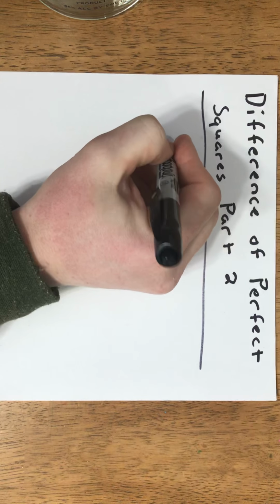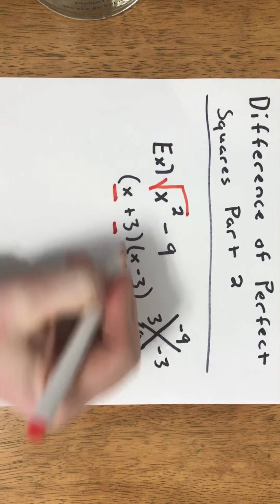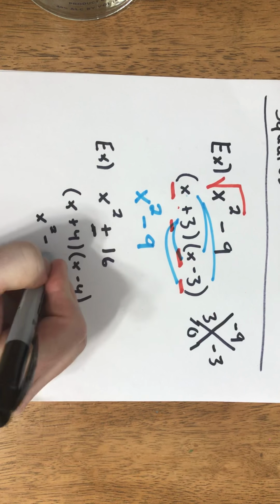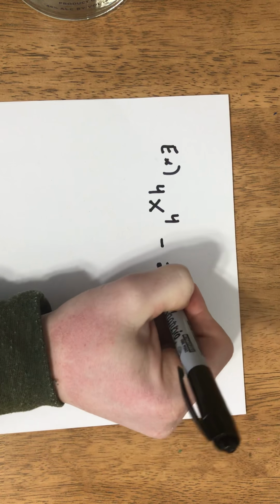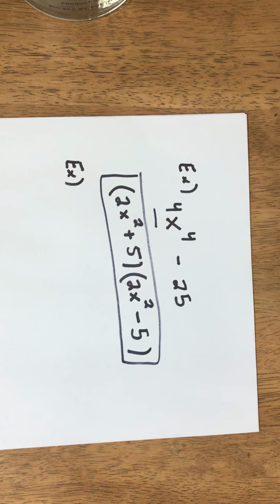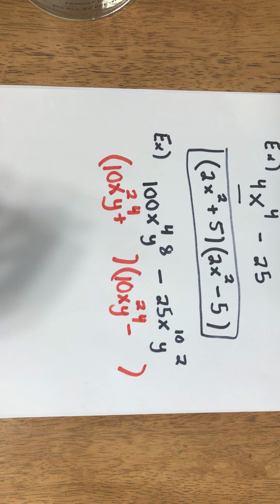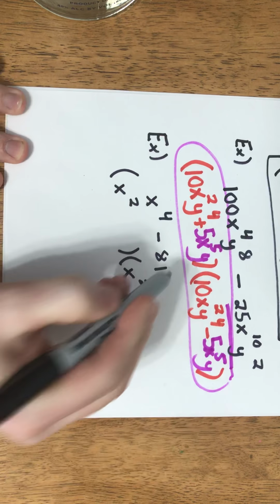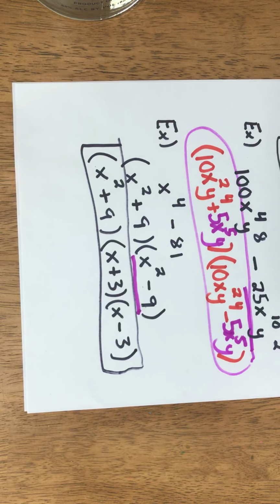Difference of Perfect Squares Part 2